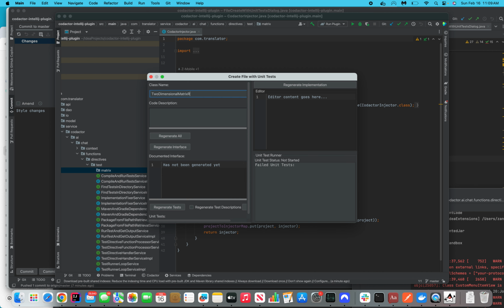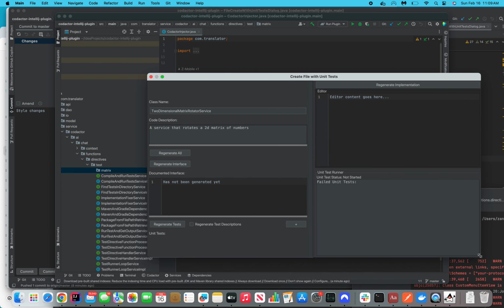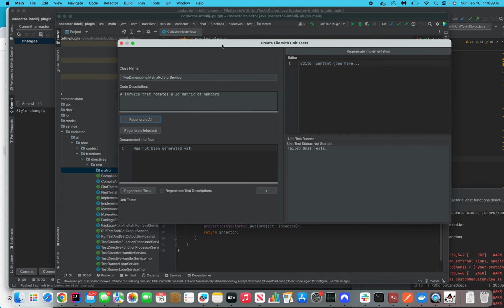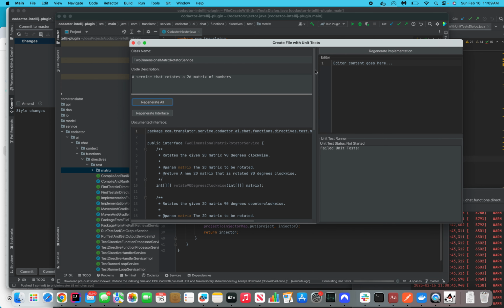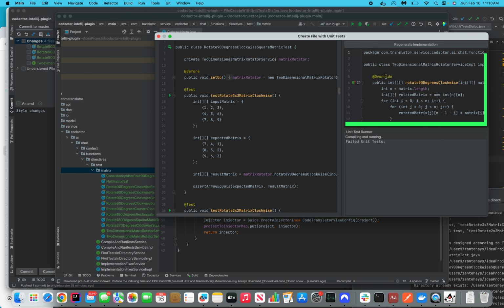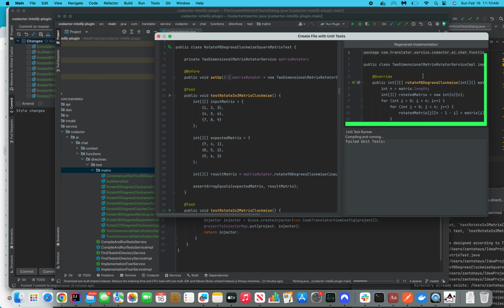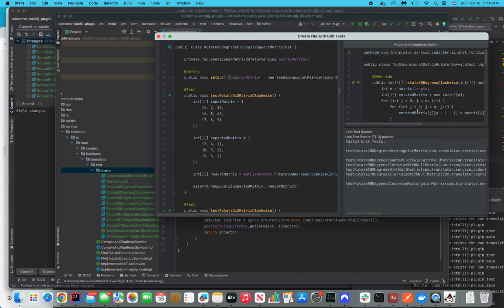Weights & Biases Agentic AI Hackathon Feb 16 Submission Video